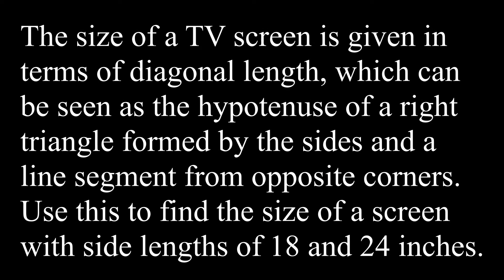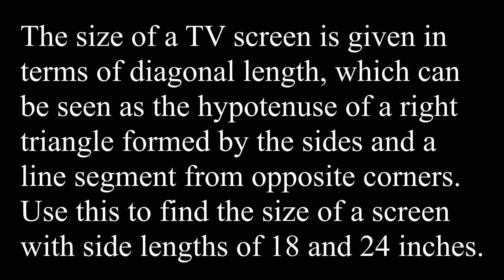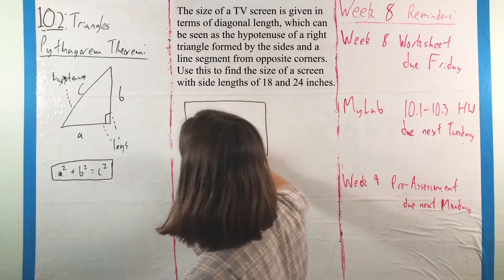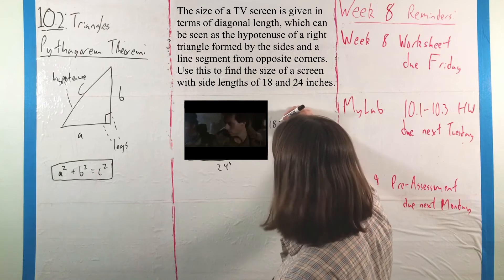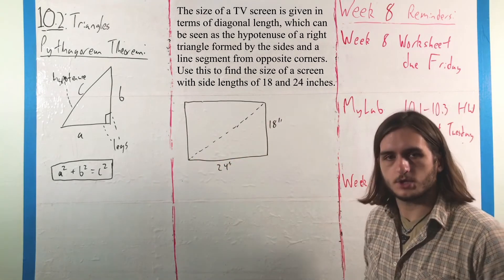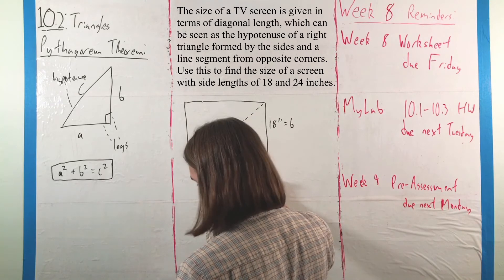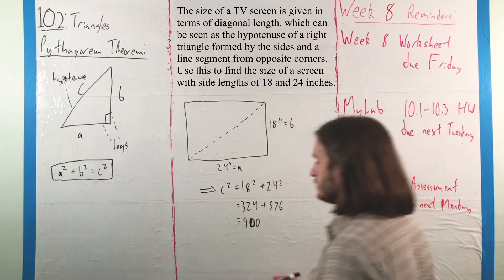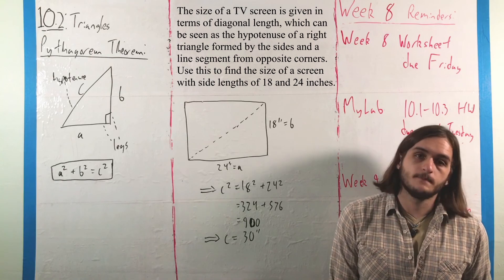10.2: Pythagorean Theorem Example